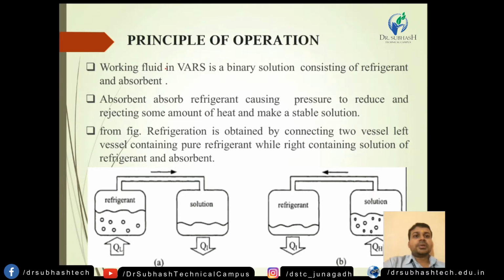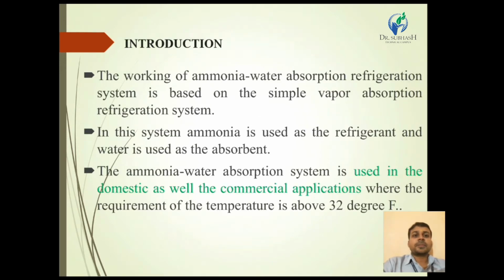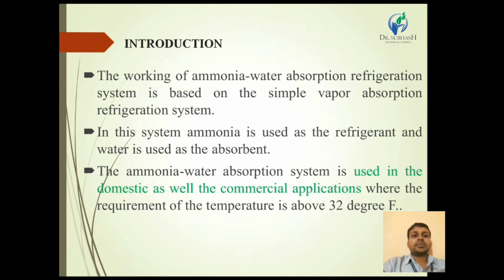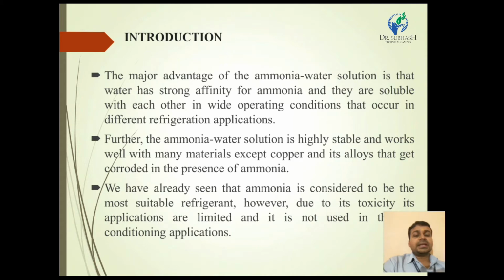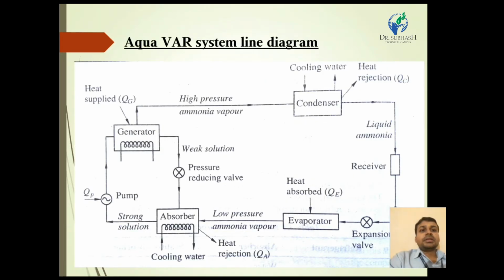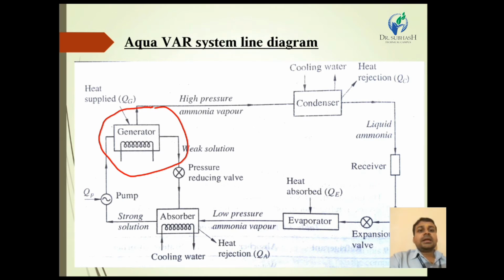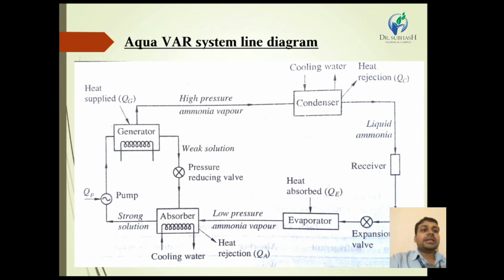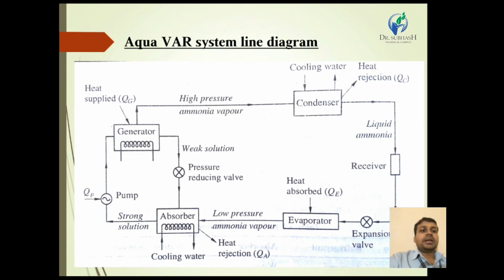Degree_Engineering :: (RAC) Aqua ammonia and water refrigeration system